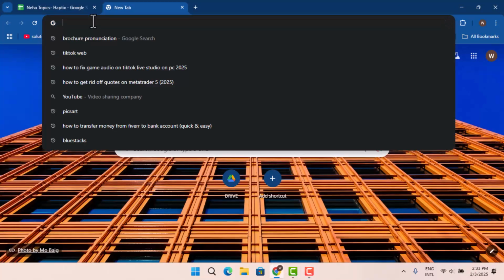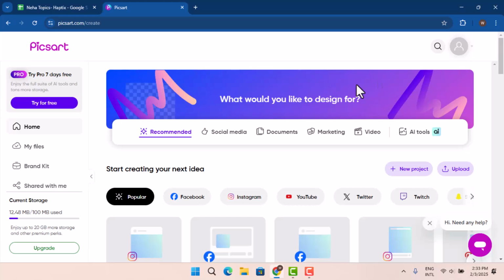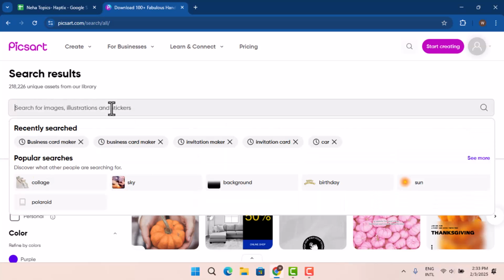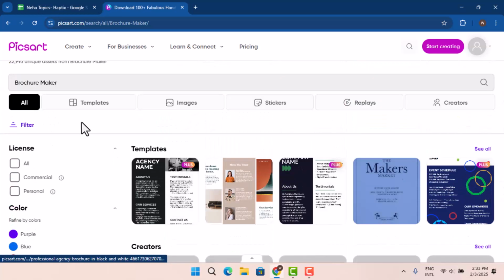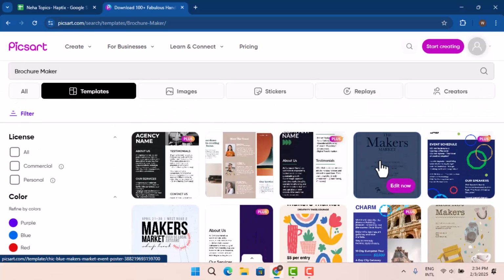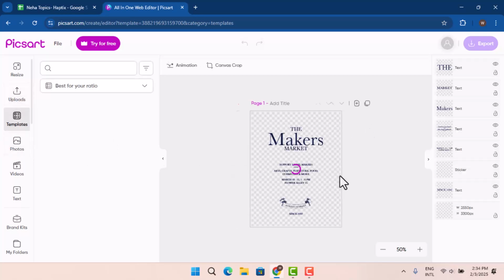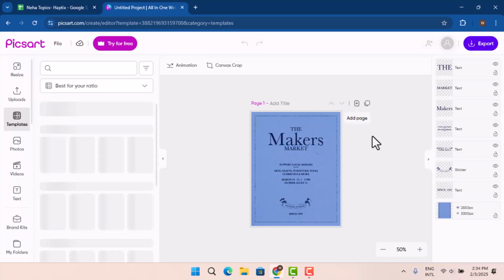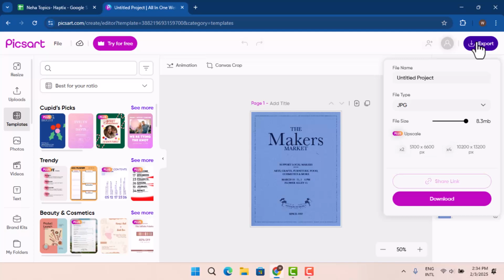How To Make Brochure Using Brochure Maker On Picsart 2025 !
If you want to create a brochure using the Brochure Maker tool on Picsart, the process is simple and can be done in just a few steps. Log into your Picsart account, or sign up if you don’t already have one. Once you're logged in, you'll be taken to the homepage. To access the Brochure Maker tool, click on the search bar in the top right corner and type "Brochure Maker." Press enter, and you will see various template options available. You can filter results by templates, images, or stickers. Select a template that best suits your needs and click "Edit."

Once the template opens in the editor, you can begin customizing it. You can upload images from your device, select photos from Picsart’s library, or add text to personalize your brochure. Picsart offers a variety of fonts, colors, and design elements to enhance your project. You can also adjust the layout by resizing or repositioning elements as needed. When you are satisfied with your design, click on the "Export" button in the top right corner. This will give you options to add a title, choose the file format (JPEG, PNG, or PDF), and adjust the resolution. Finally, click "Download," and your customized brochure will be saved to your device, ready to be printed or shared digitally.

Timestamps:
0:00 Introduction
0:09 Opening Picsart and logging in
0:22 Searching for Brochure Maker
0:40 Selecting a template
0:56 Editing the brochure layout
1:11 Adding images and text
1:24 Adjusting fonts and colors
1:39 Exporting and saving the brochure
1:58 Conclusion